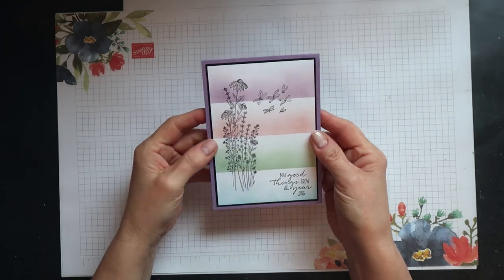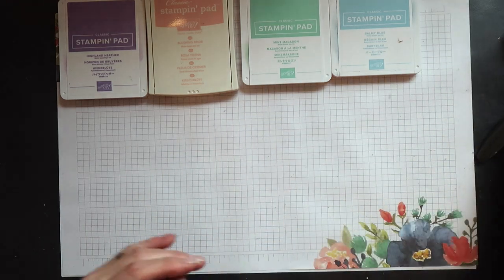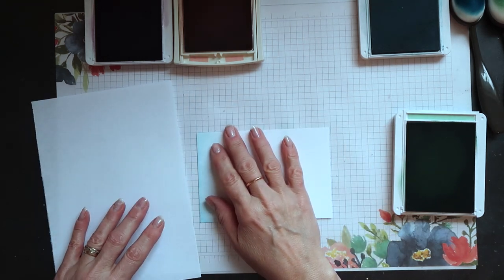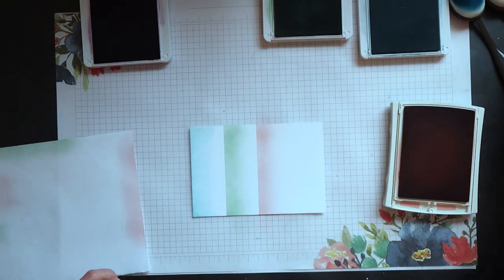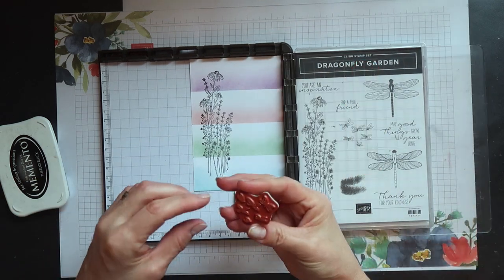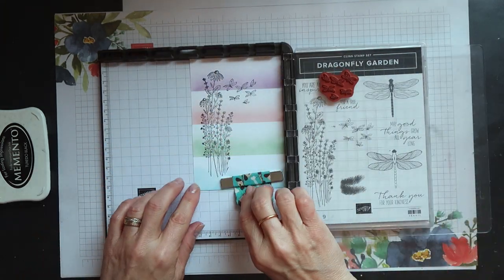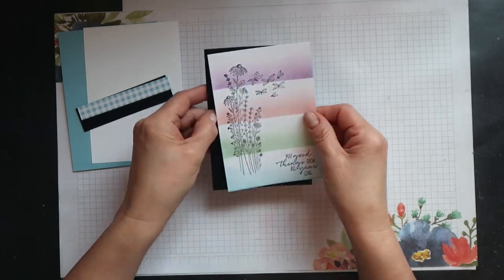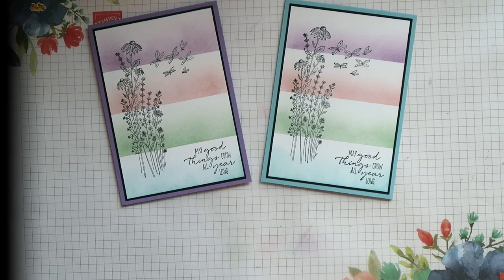Dragonfly Garden - Ink Panel Background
Create a beautiful card using the Dragonfly Garden stamp set from Stampin' Up!

Full details of this project including measurements and direct links to the products used are on my blog -